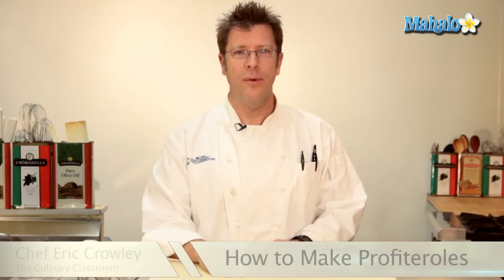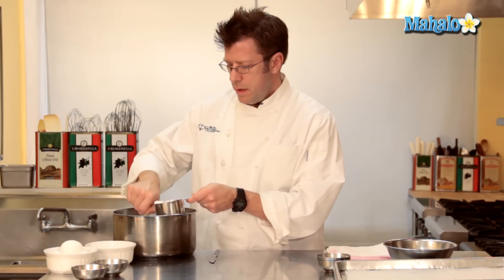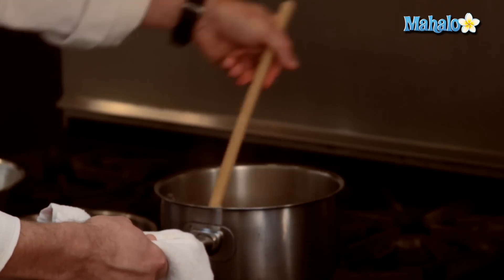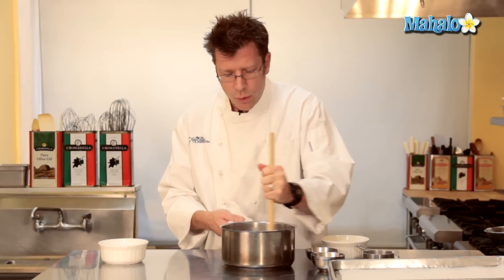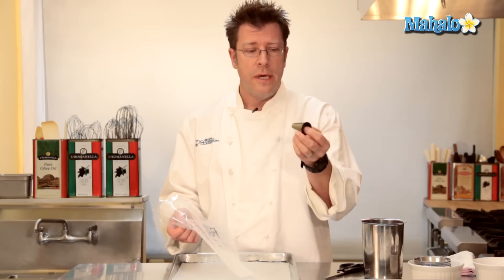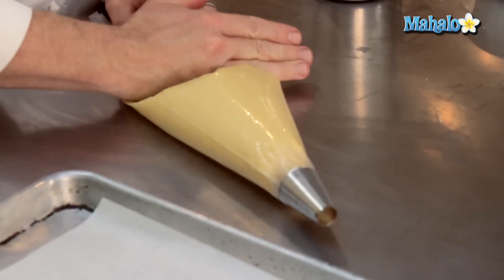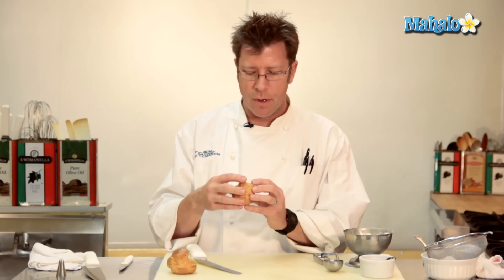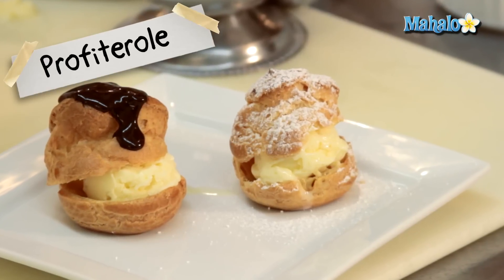How to Make Profiteroles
In this video, Chef Eric Crowley, owner of the Culinary Classroom in Los Angeles shows us how to bake Profiteroles from scratch! These delectable treats are a sweet dough topped with chocolate and filled with ice cream. Yum!